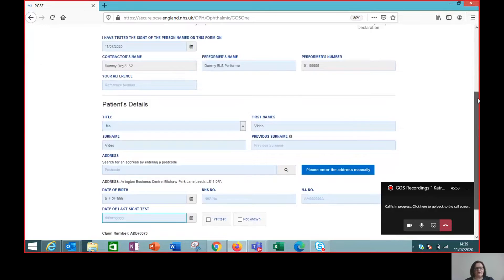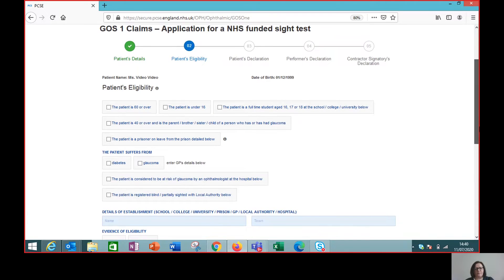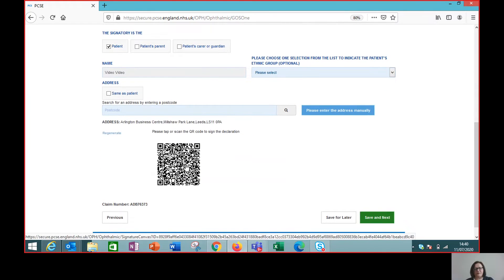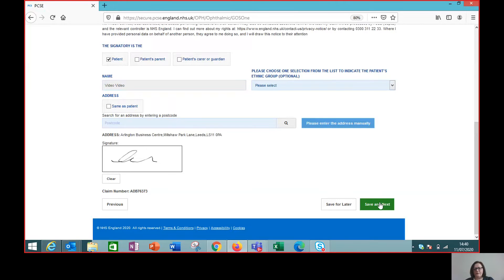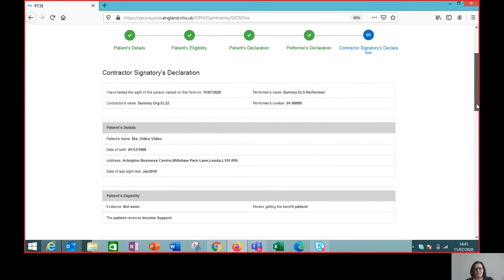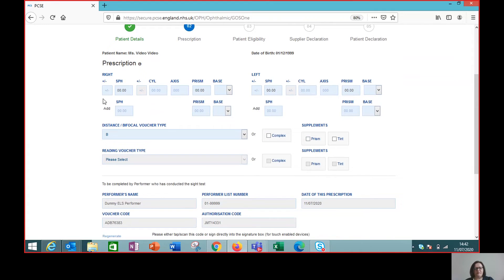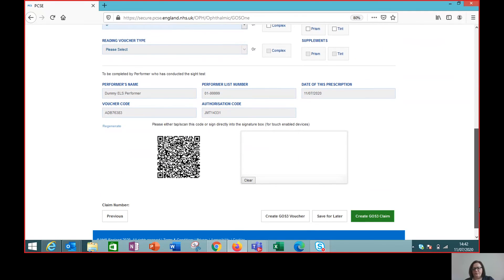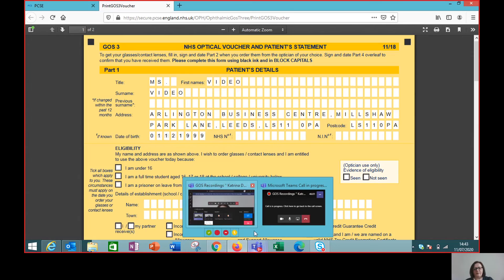Ophthalmic Payments - Create a GOS 1 claim and generate a GOS 3 voucher at the same time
Katrina continues her demonstrations of PCSE Online from home. In this video Katrina explains how to make a successful GOS 1 Claim using PCSE Online and also how to create a GOS 3 voucher from the GOS 1 claim.

Please also use the 'like' and 'dislike' buttons to let us know if you find this type of demonstration useful.